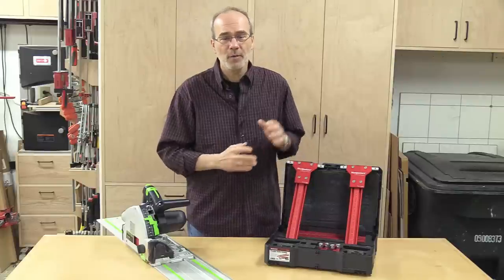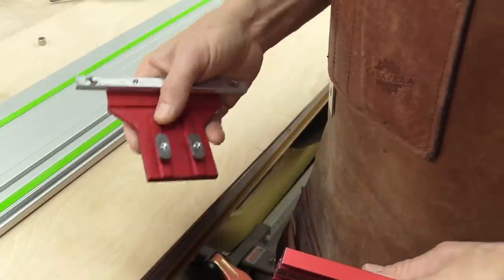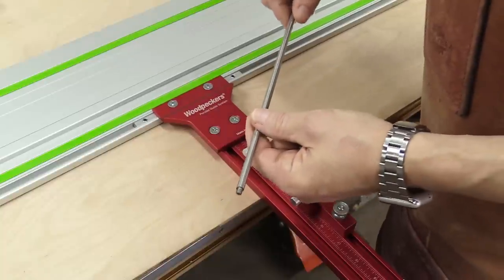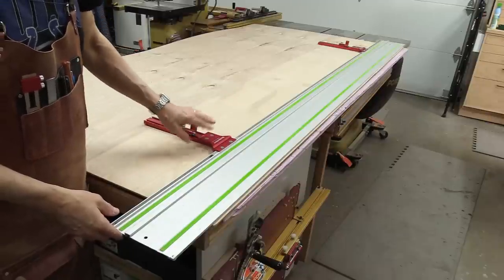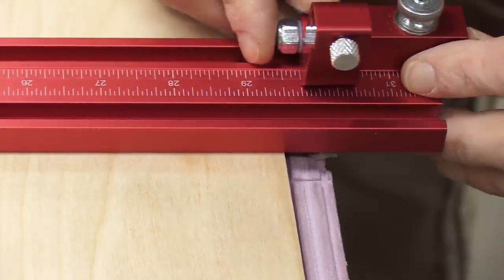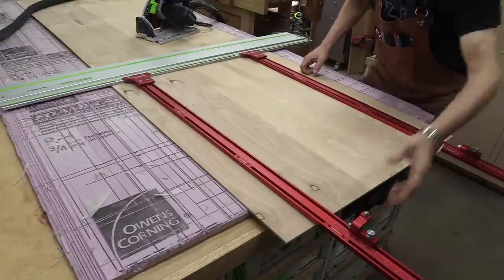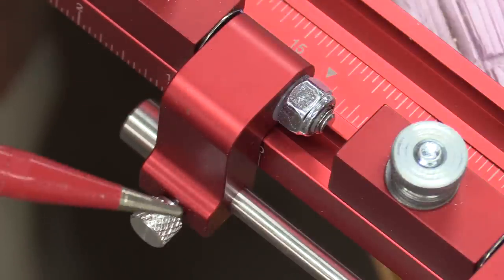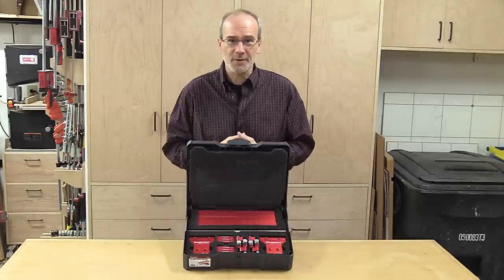Repeatable Rip Cuts with Track Saw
Woodworker Guy Dunlap demonstrates how to use the Parallel Guide System for quick, easy, and repeatable rip cuts with your track saw.